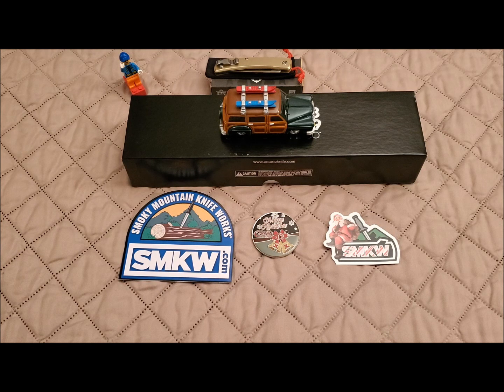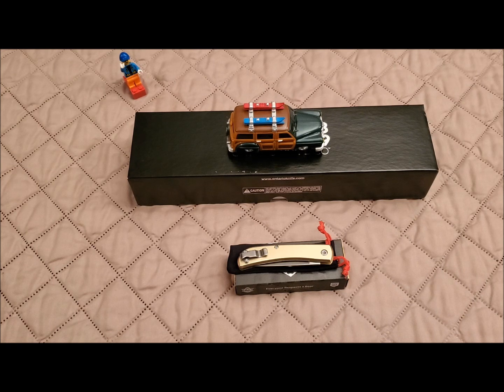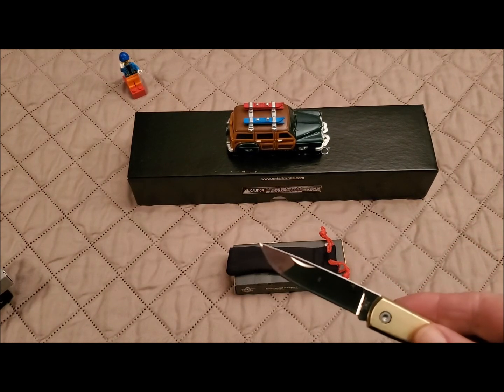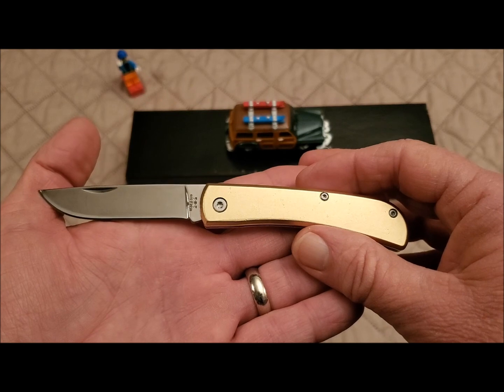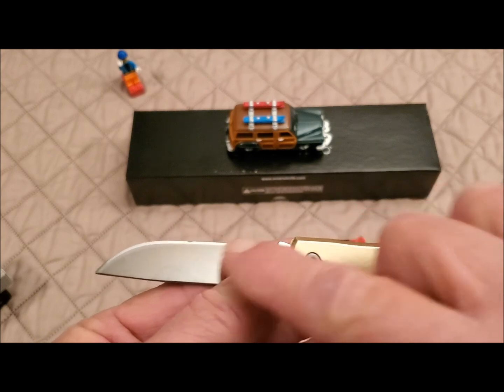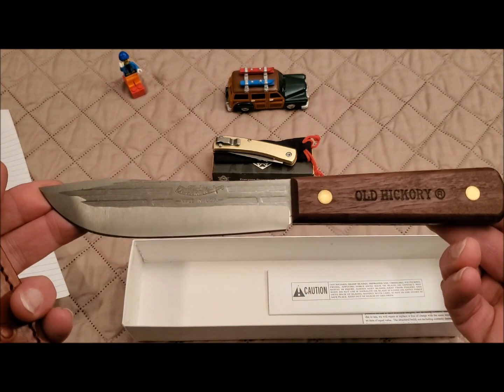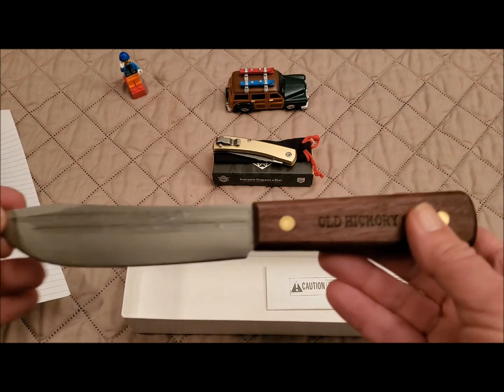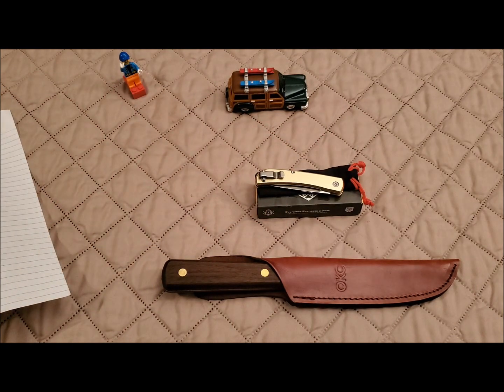Review of Bear and Son Small Farmhand and Old Hickory Hunting Knife (Ep 014)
Hat tip and shout out to Jersey Knife Guy